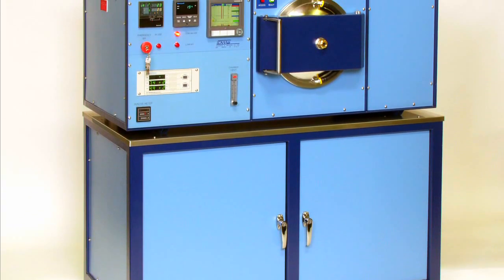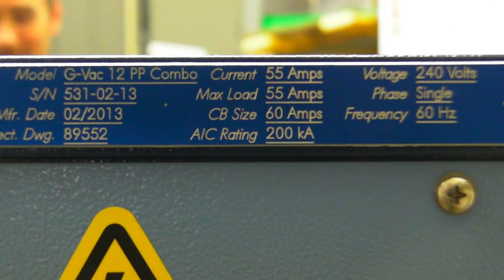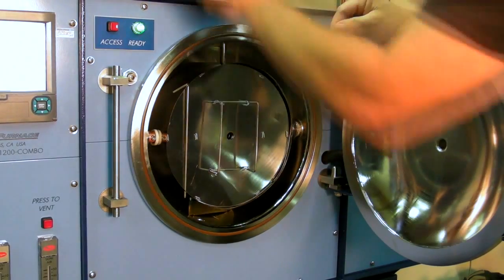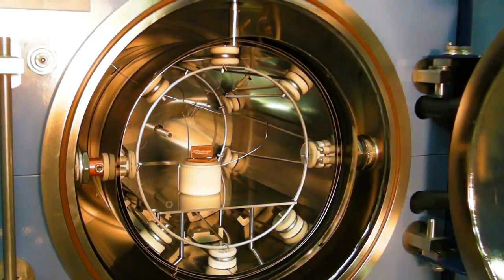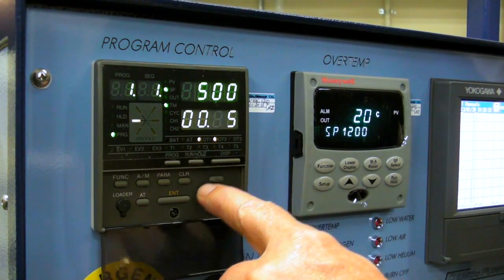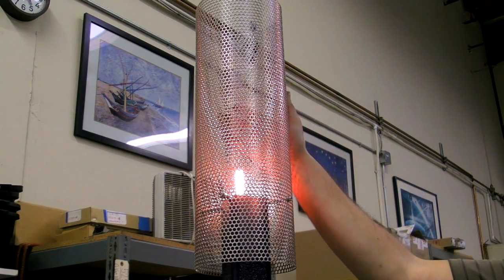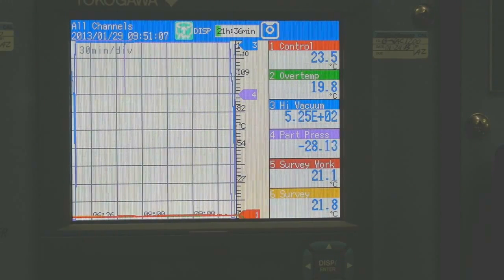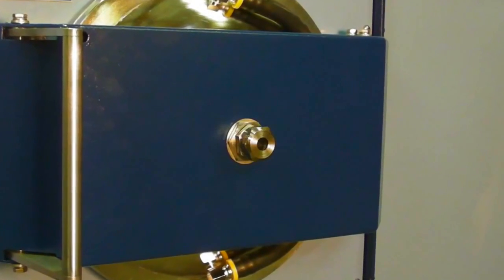Camco GVAC High Vacuum & Hydrogen "Combination" Furnace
-Standard atmosphere brazing in hydrogen, nitrogen, argon or any mixture
-Turbomolecular-pumped vacuum to 1x10^-7 Torr for ultra-clean processes
-Partial-pressure brazing typically in argon (or any gas needed for your process)

This furnace does it all in one small package.  Easily fits on a workbench (or one of our matching rolling stands,) and can be carried without the need of special heavy lifting equipment.

Frame Dimensions: 51"W x 21"H x 26"D
Hot Zone Dimensions: 5"W x 5"H x 10"D
240 Volts Single phase, 55 amps
Fully Automatic
CE Marked
100% Proudly made in the USA

1200 °C rating as shown, with other models ranging to 2000 °C

Ideal size for R&D or production of small batches.

1 Year complete manufacturer's warranty
Industry leading service